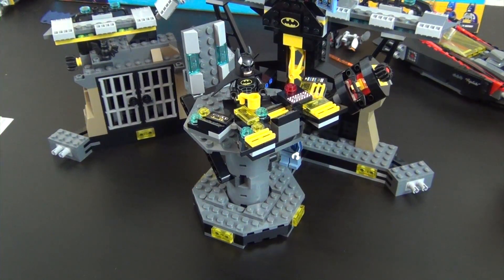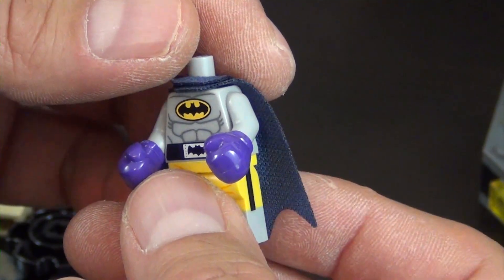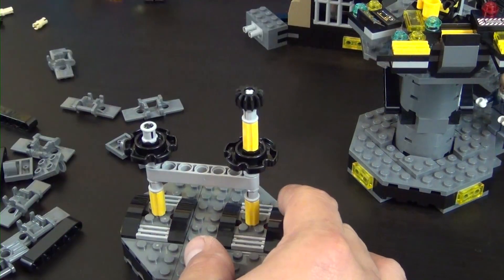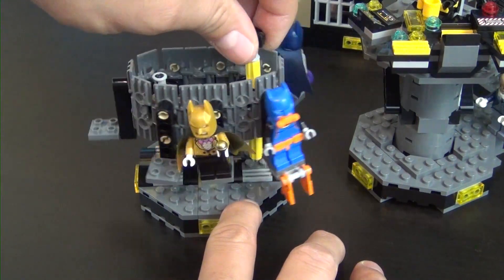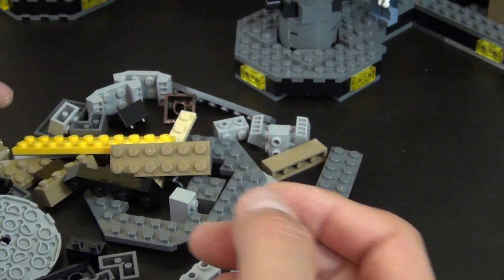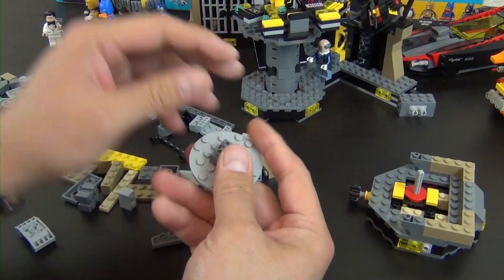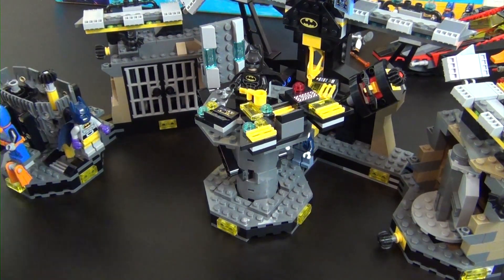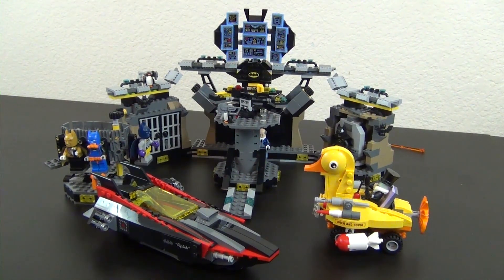Let's Build - LEGO Batman Movie Batcave Break-In Set #70909 - Part 4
Check out part four of the unboxing and build of the LEGO Batman Movie Batcave Break-In Set #70909